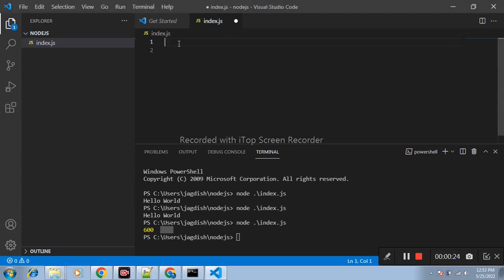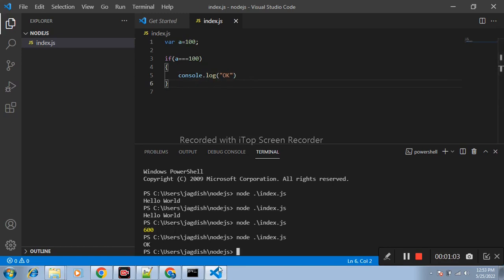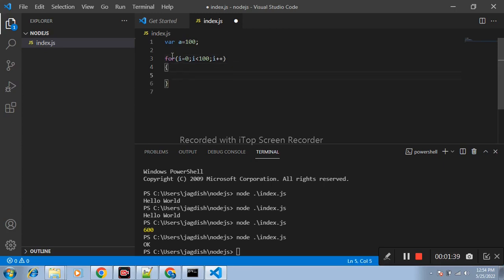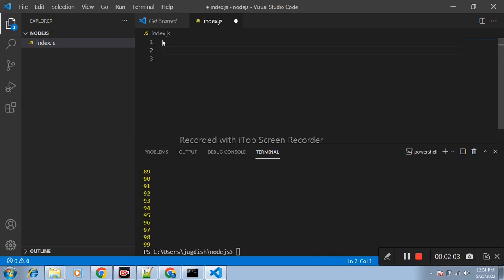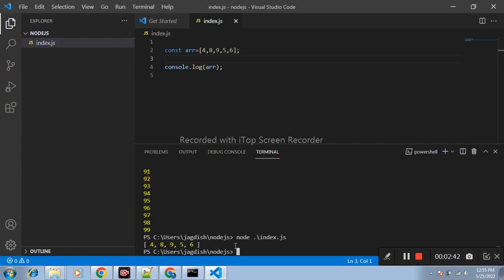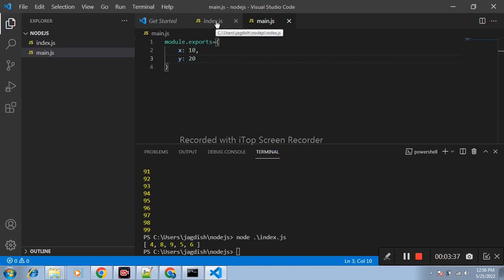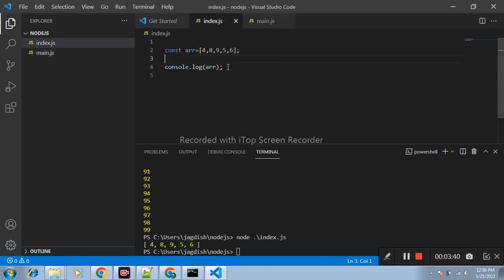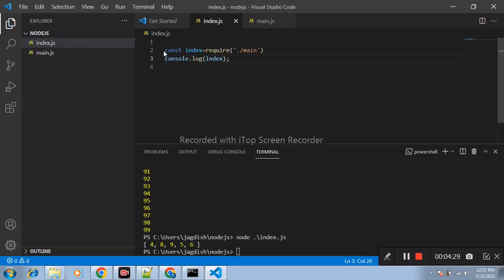Node js Tutorial : #4 Basics in Node js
Hello Friends, In this video we will discuss basics fundamentals in Node js.